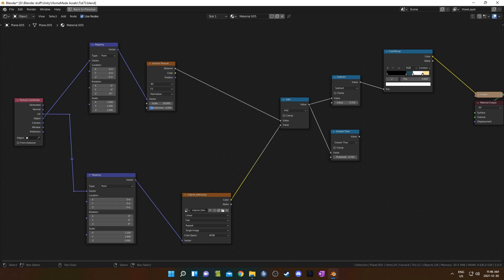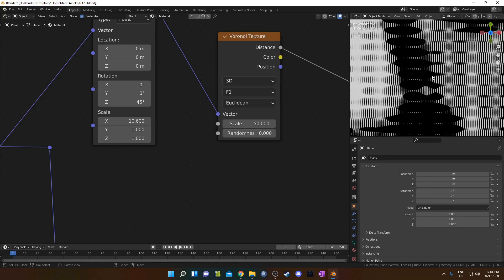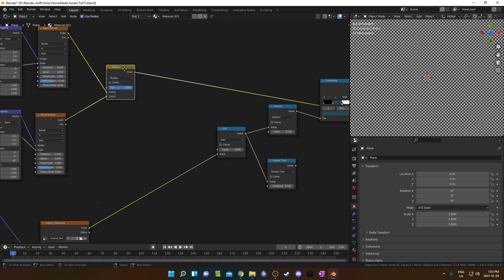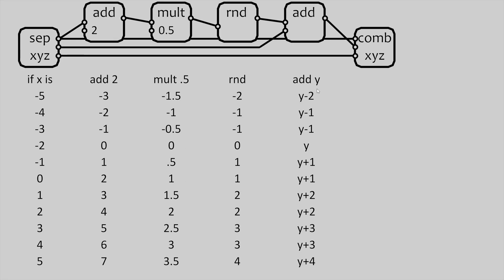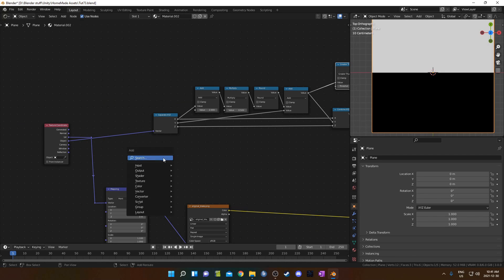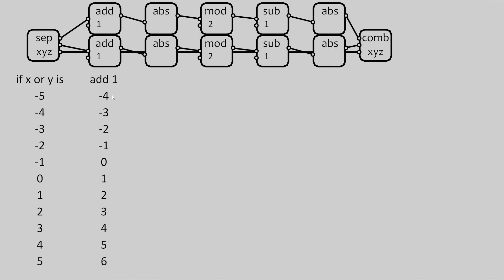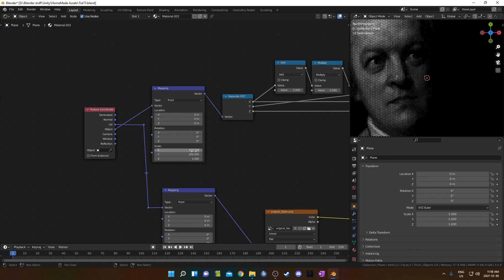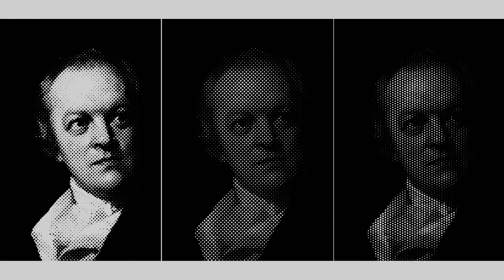Procedural Nodes (part 73) - Pointillism with 3 methods in Blender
You can find links to the math nodes diagrams that I made

Intro: (0:00)
Node preview: ( 0:16)
Scene setup: (1:03)
Method 1: (1:26)
Variations: (3:13)
Method 2: (5:00)
Variations: (6:44)
Method 3: (7:21)
1st Half: (7:40)
2nd Half: (13:17)
Variations: (19:13)